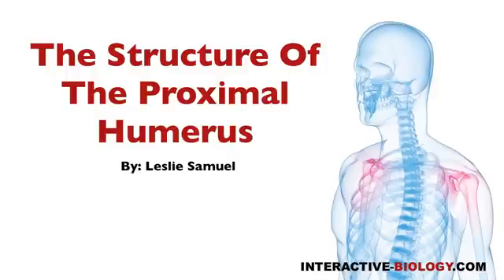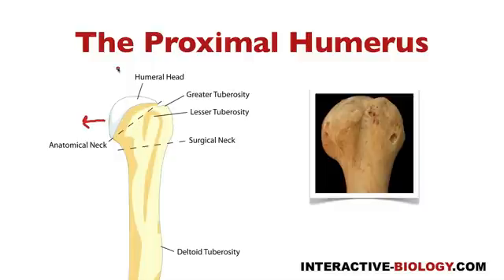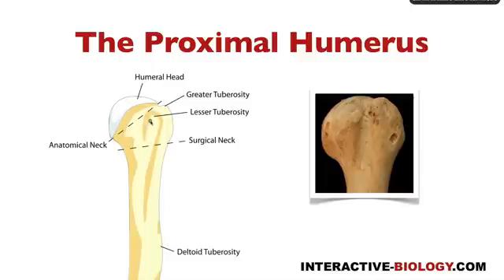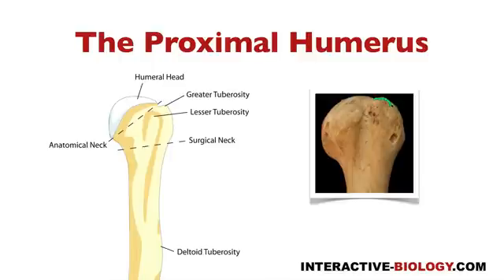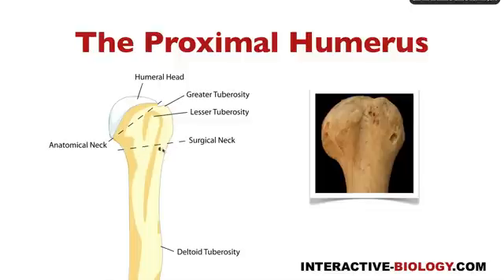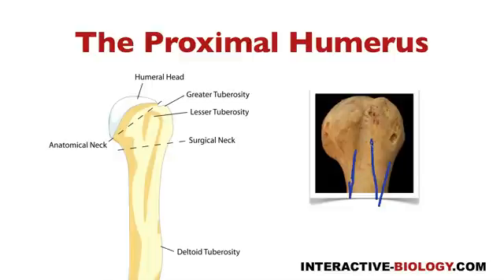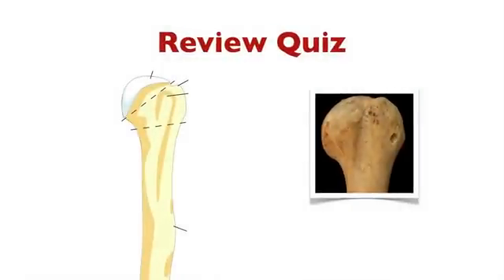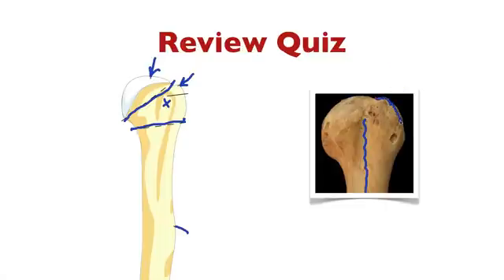076 The Structure Of The Proximal Humerus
- The proximal humerus is the third bone that makes up the shoulder girdle. In this video, Leslie Samuel talks about structures like the greater and lesser tubercles, intertubercular/bicipital groove and the deltoid tuberosity. This and much more.